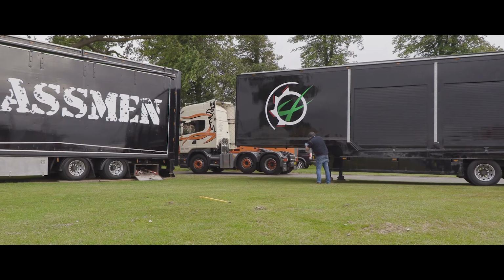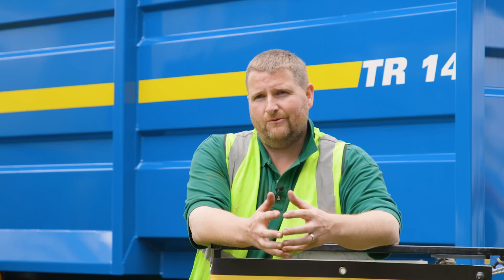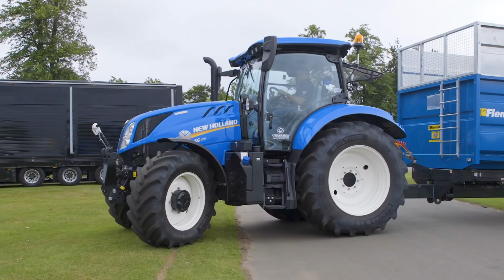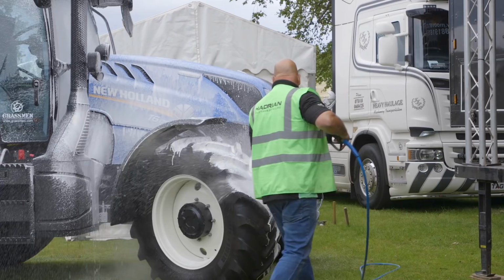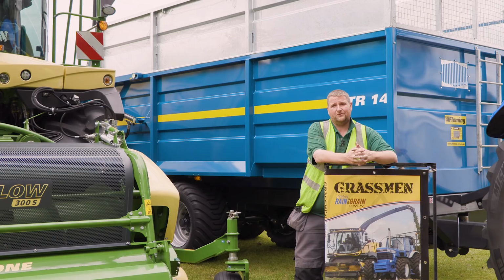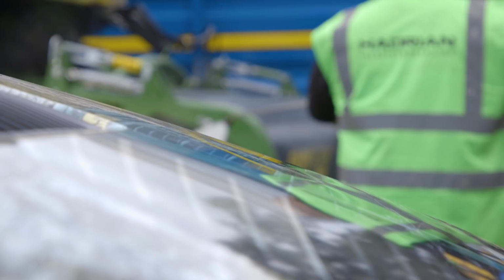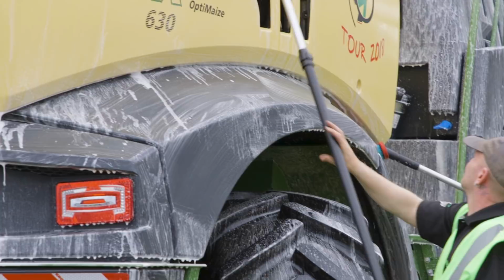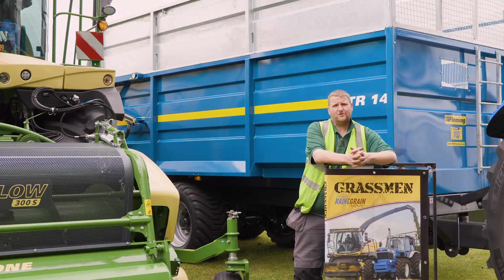GRASSMEN TV - Setting Up For A Show | Royal Highland Show 2018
A behind-the-scenes look at what is involved in setting up for a show here at GRASSMEN.

We followed the team during the run up to the Royal Highland Show as they sorted clothing & merchandise, washed machines and made the journey from GRASSMEN HQ to Edinburgh with our new truck!